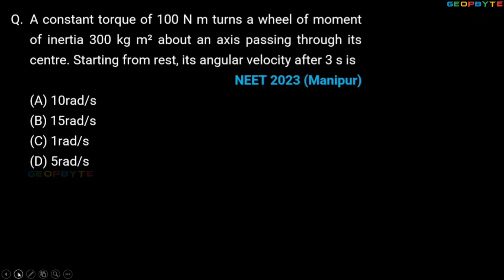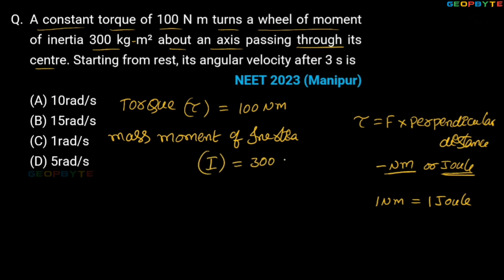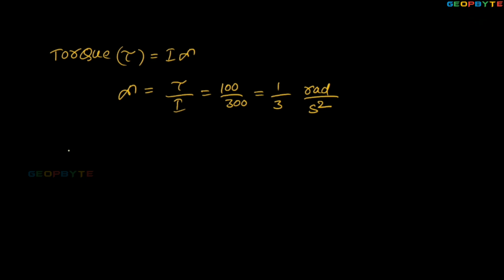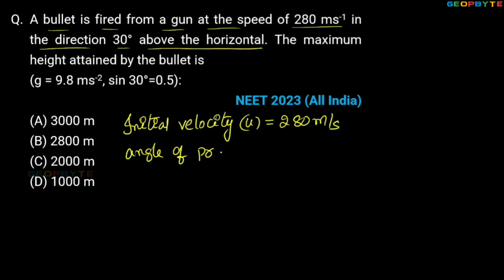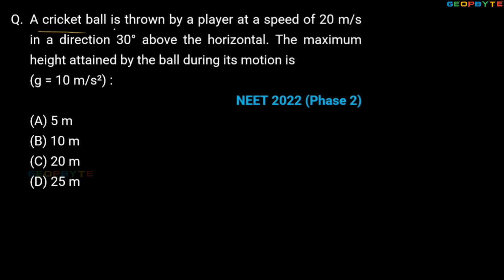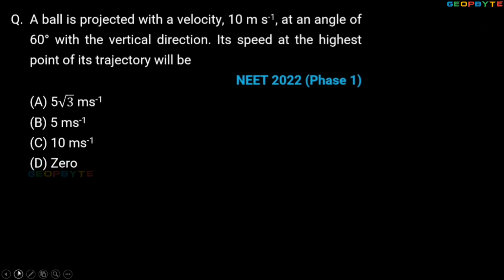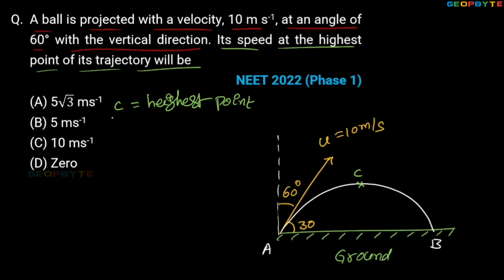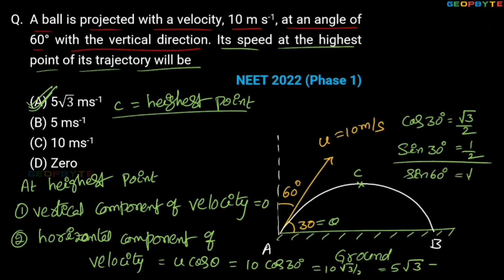NEET - PHYSICS | Motion in two dimensions | Previous Year Questions | Part-2 | @GeopByte | NEET 2026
Welcome to Part-2 of our NEET Physics PYQ series on Motion in Two Dimensions – tailored for NEET 2026 aspirants!
This session dives into previous year NEET questions from one of the most scoring chapters in Mechanics: Projectile motion, relative velocity, vector components, and more.

📌 What you’ll learn:

Solving NEET MCQs using vector analysis

Shortcuts for projectile motion problems

Real NEET-level questions with complete solutions

Strategy to handle tricky 2D motion questions

🎯 A must-watch for NEET 2026 aspirants targeting full marks in Kinematics!

📺 Watch Part-1 here: [Insert Part-1 Link]
💬 Drop your doubts below – we’re here to help you master NEET Physics.